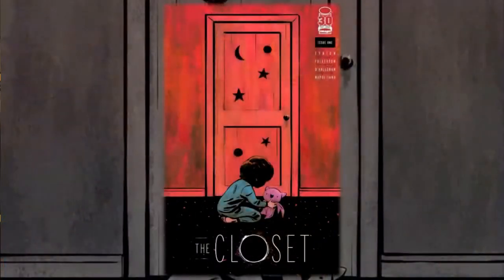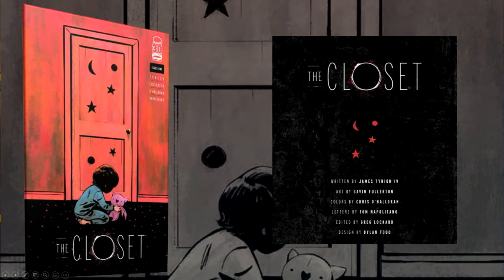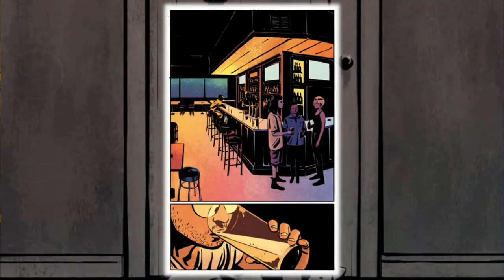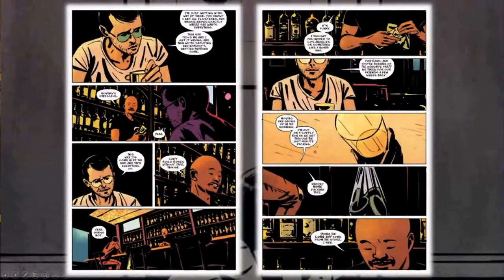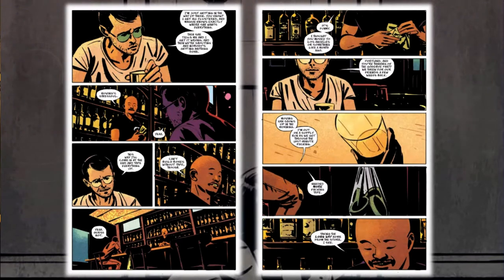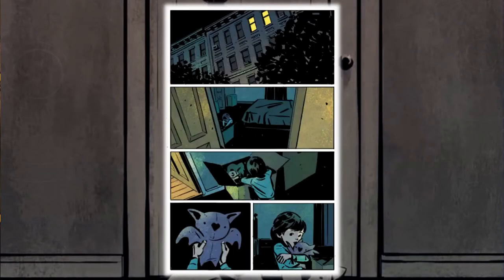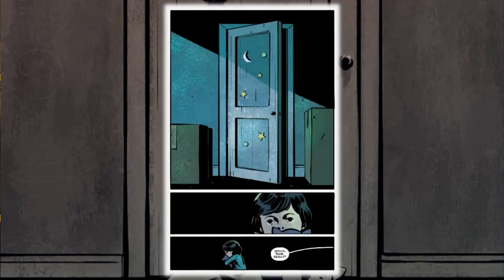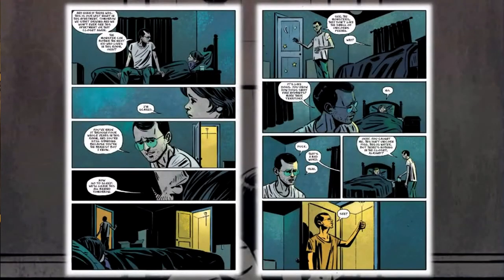Comic Review | The Closet #1 | Image Comics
JAMES TYNION IV and GAVIN FULLERTON Chris O'Halloran & Tom Napolitano

Clay: @Clay_Harrison
Kyle: @Kylepedia
Adrian: @Adrian_Harry
Daniel: @eckospider
Josh: @cosmosis